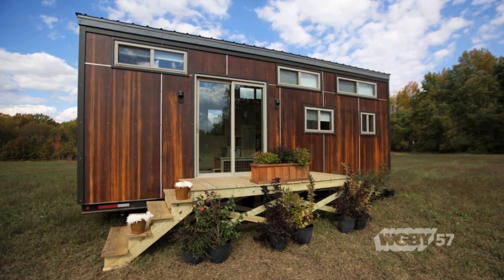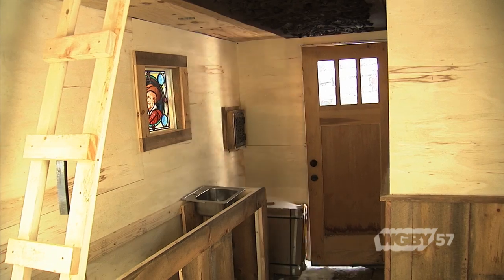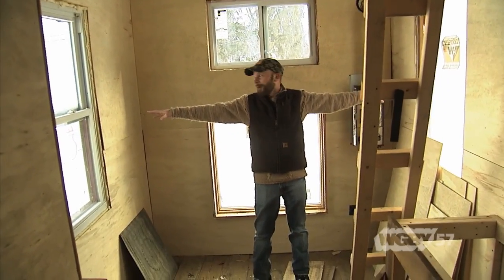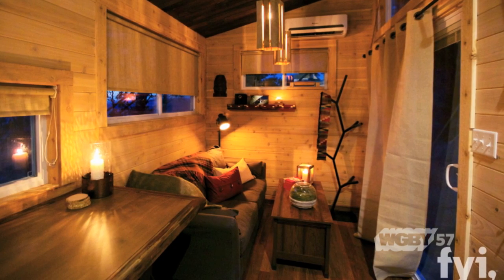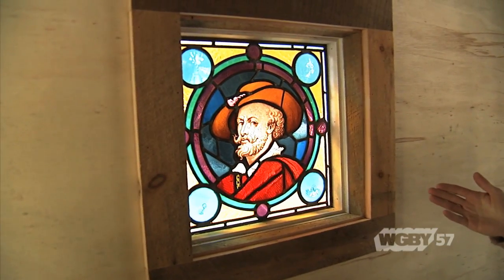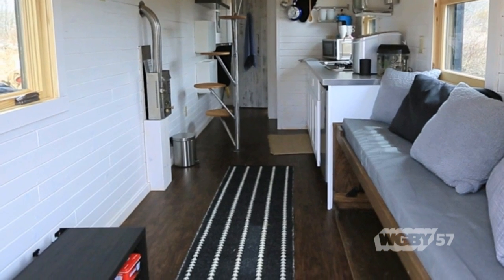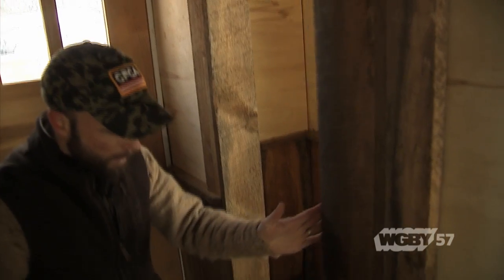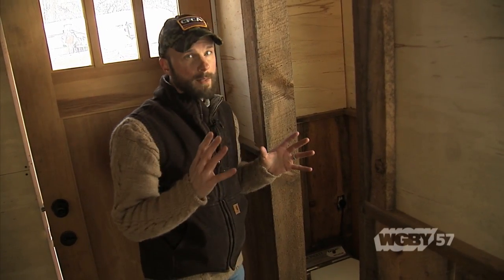Making It Here: The Tiny House Movement | Connecting Point | Feb. 16, 2015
The Tiny House Movement is a social movement where people are downsizing the space that they live in. A typical American home is around 2,600 square feet, while the typical small or tiny house is around 100-400 square feet. Tiny Houses come in all shapes, sizes and forms but they focus on smaller spaces and simplified living. In tonight’s “Making It Here” piece, Connecting Point Producer Dave Fraser visits a gentleman in Wilbraham who is building his first Tiny House.